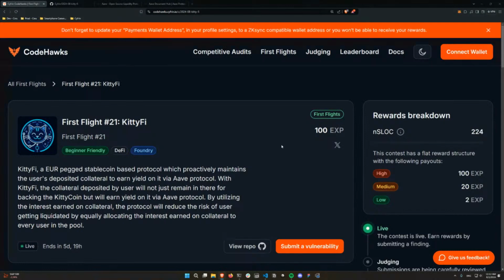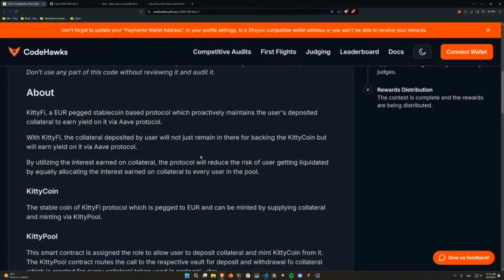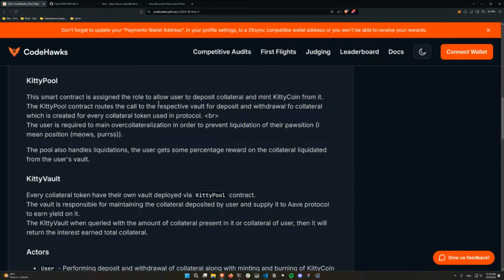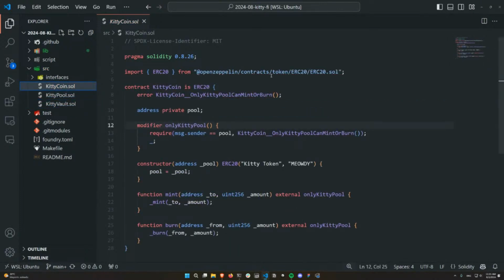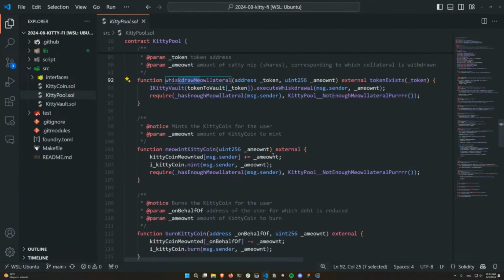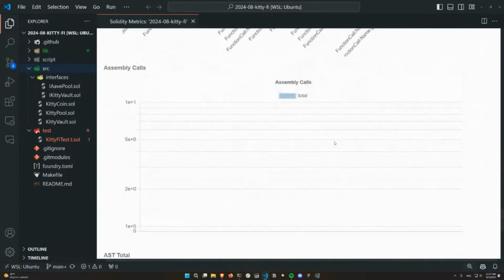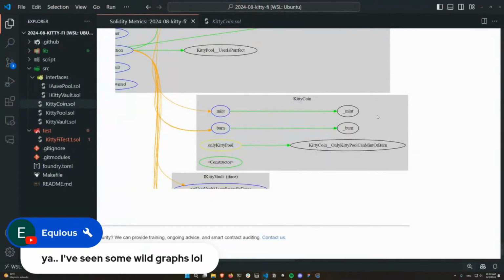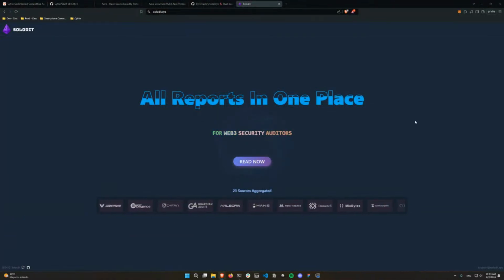Kick-Off | First Flight #21: KittyFi | Cromewar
KittyFi, a EUR pegged stablecoin based protocol which proactively maintains the user's deposited collateral to earn yield on it via Aave protocol. With KittyFi, the collateral deposited by user will not just remain in there for backing the KittyCoin but will earn yield on it via Aave protocol. By utilizing the interest earned on collateral, the protocol will reduce the risk of user getting liquidated by equally allocating the interest earned on collateral to every user in the pool.